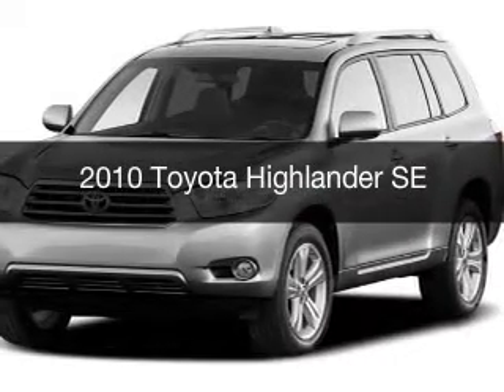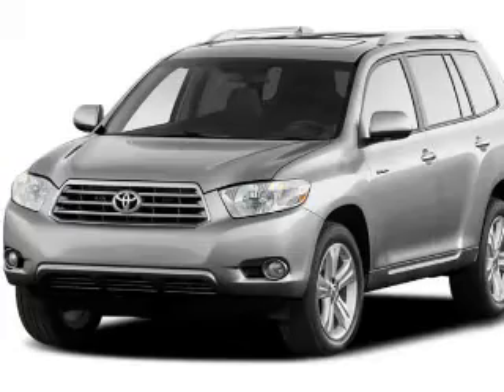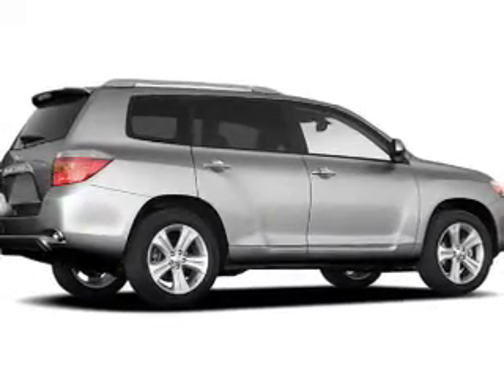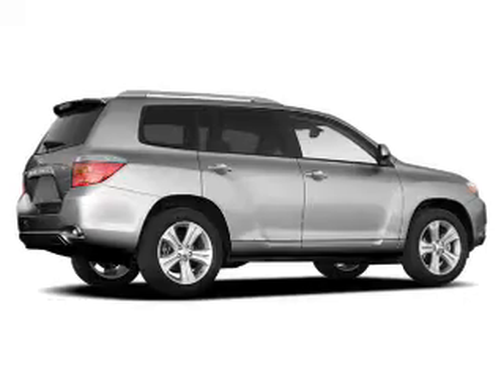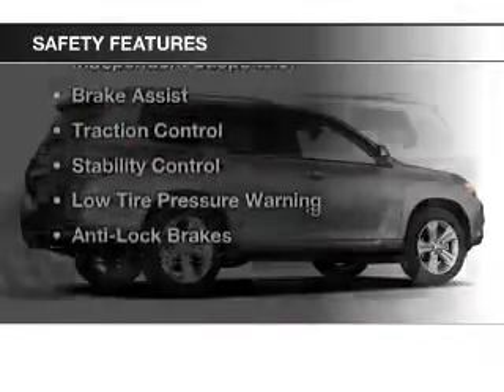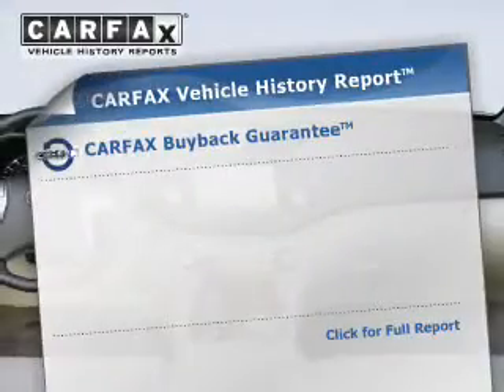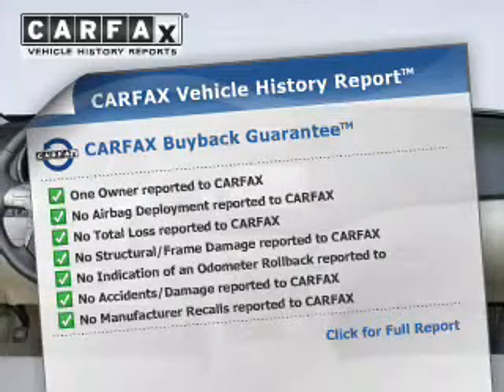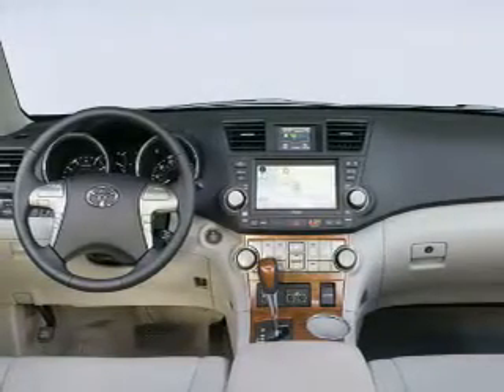2010 Toyota Highlander - Brookpark OH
Year: 2010
Make: Toyota
Model: Highlander
Trim: SE
Engine: 3.5 L, 6 cylinder
Transmission:
Color: Silver
Mileage: 72915
Address:
13775 Brookpark Road